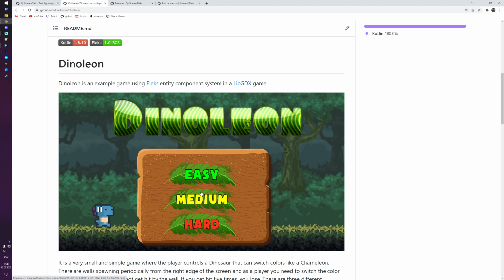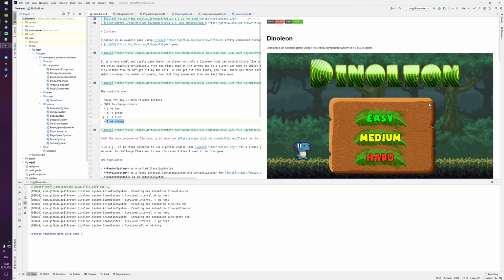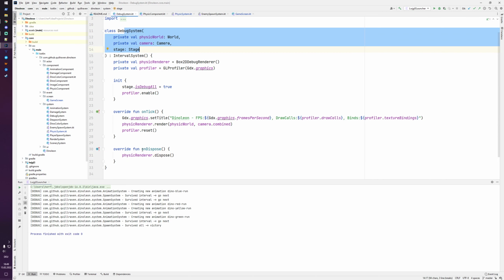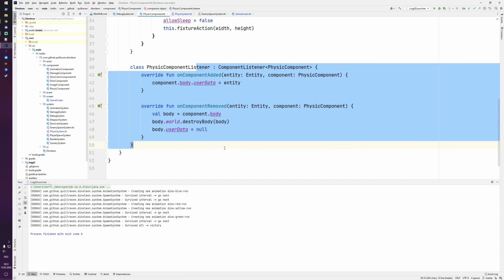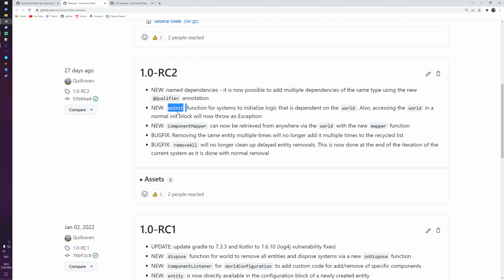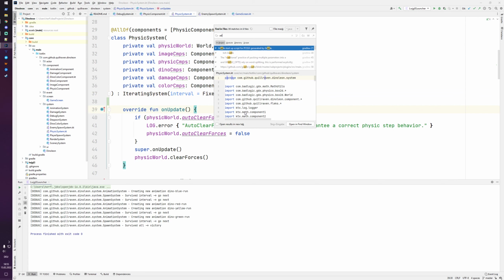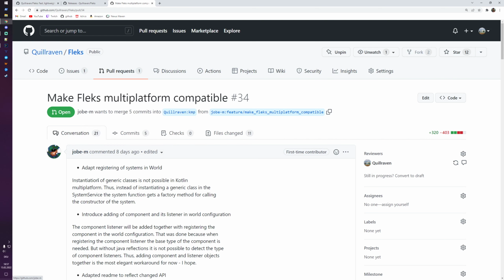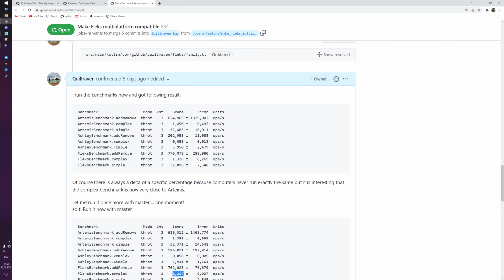Fleks - An Entity Component System written in Kotlin - Game Demo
00:00 - Introduction
01:28 - Dinoleon Presentation
03:20 - Resumee
03:58 - 1.0-RC1 changes
07:22 - 1.0-RC2 changes
11:20 - 1.0-RC3 changes
12:35 - KMP for Fleks
15:25 - Future of Fleks